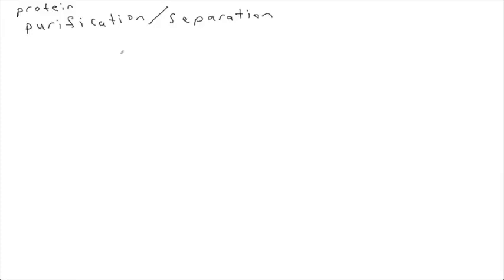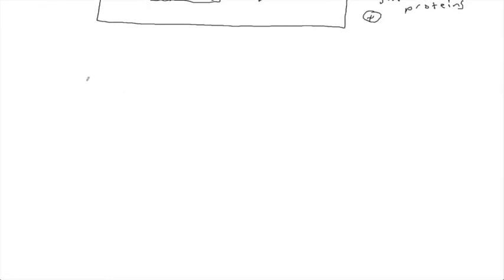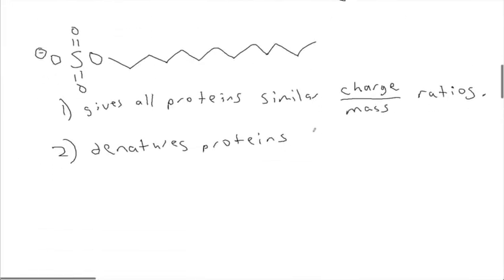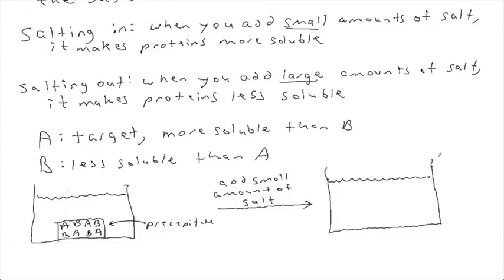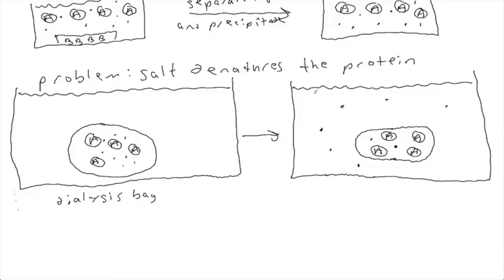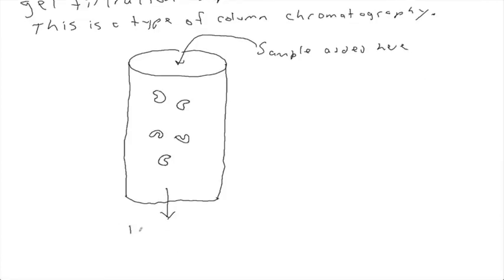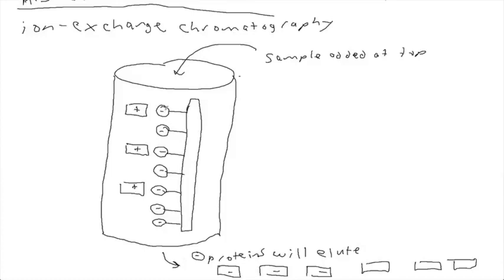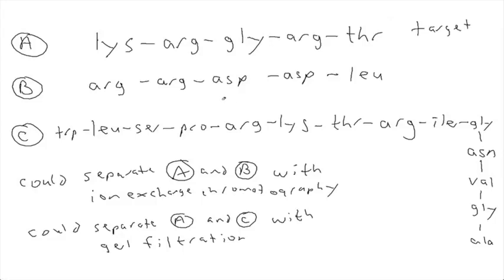Biochemistry Protein separation and purification